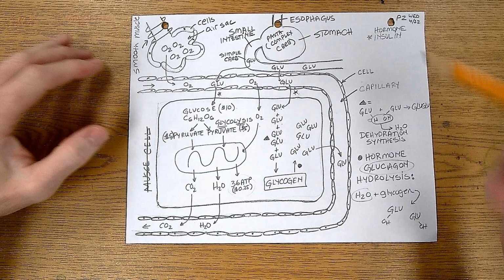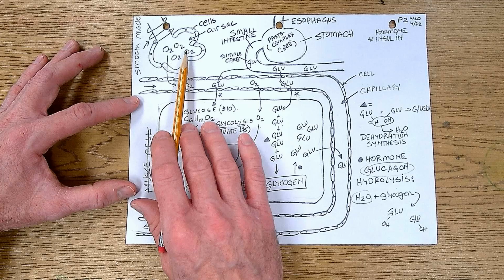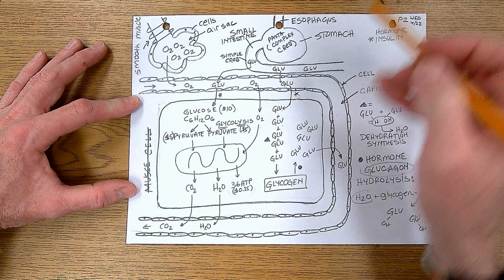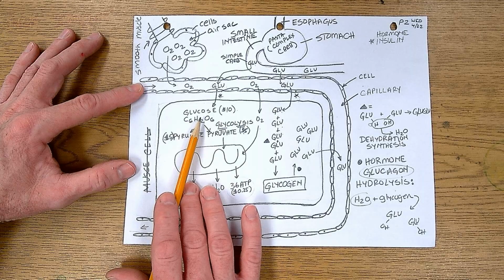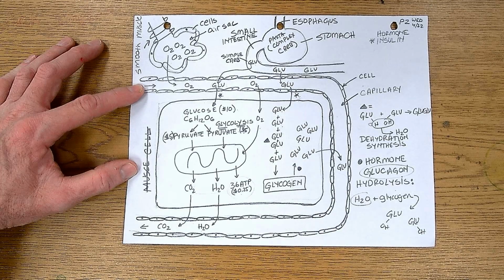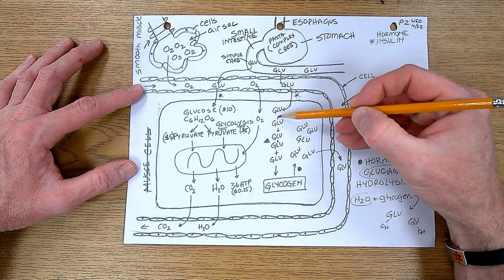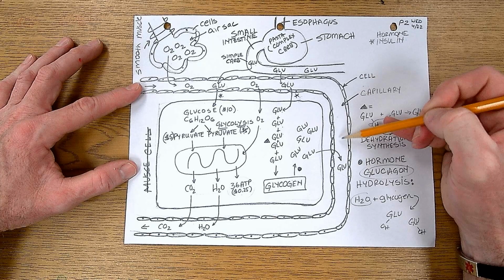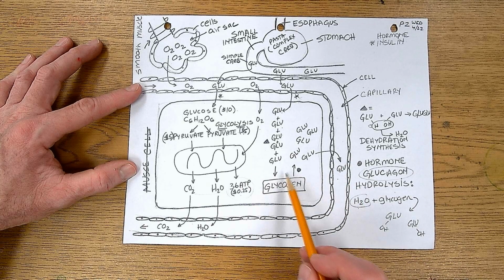Video: Homeostasis 8 Glucose Use/Aerobic Cell Resp Diagram (8:13)